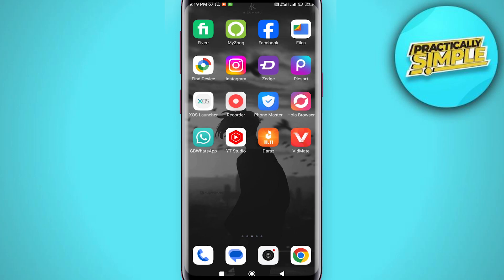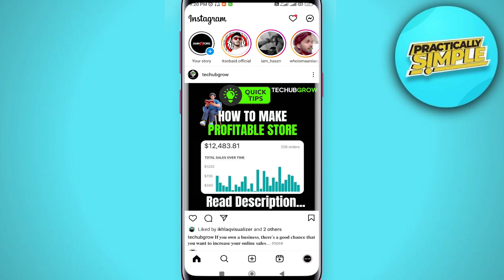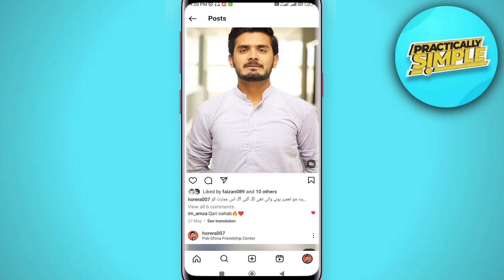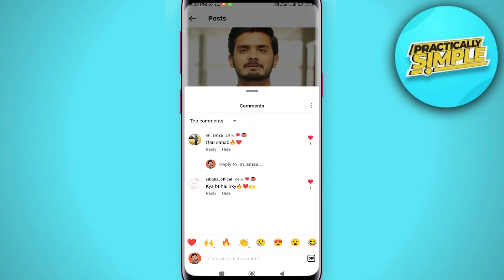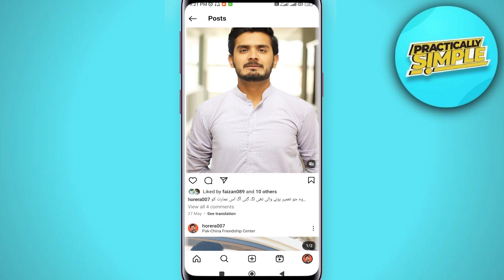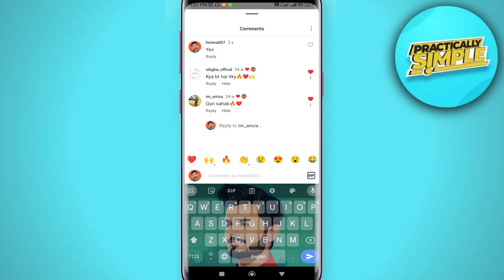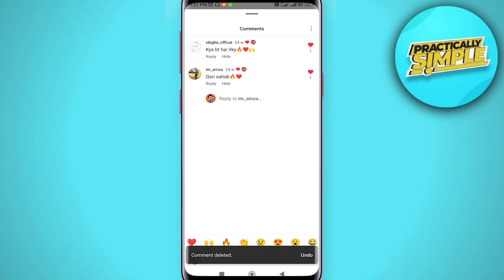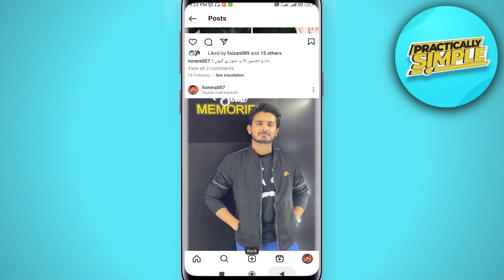How to Remove an Instagram Comment Quick